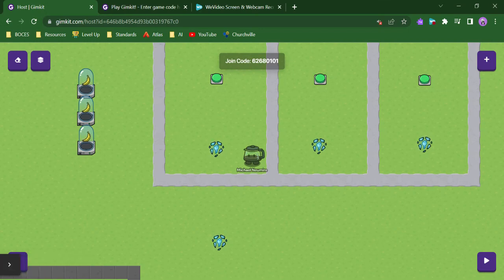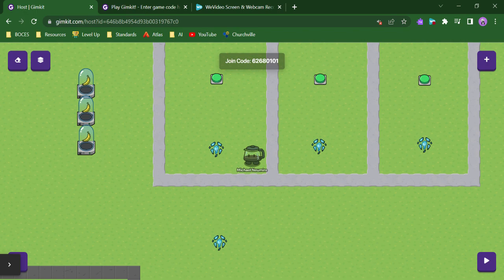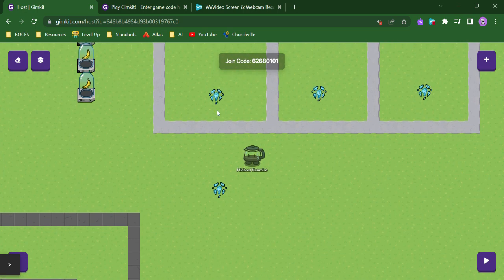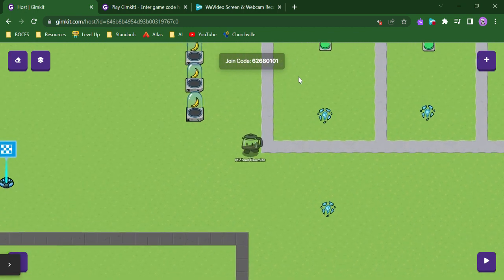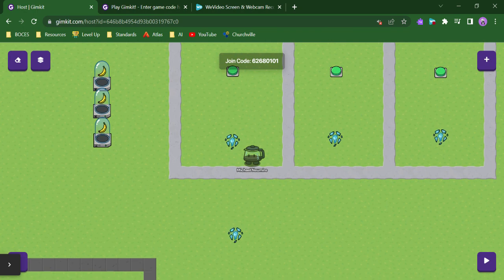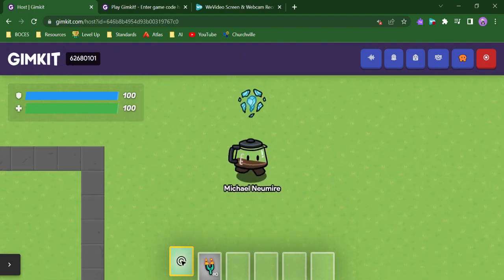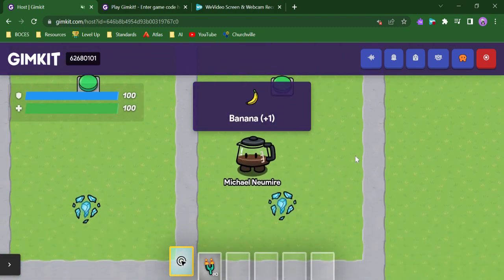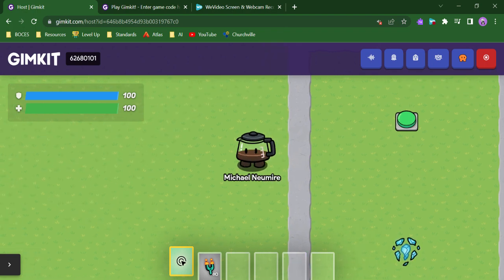How to Create Random Chance in Gimkit Creative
Gimkit Creative does not currently have a device for creating random chance. Random chance is an important game mechanic, especially for collection games. There is however, one device that can be used to create that random chance mechanic that can take your game to the next level!